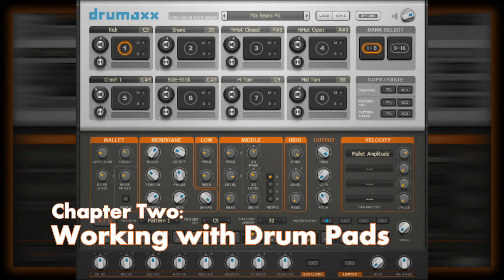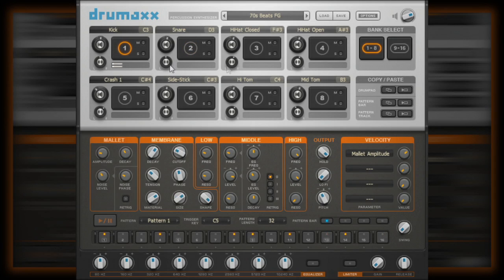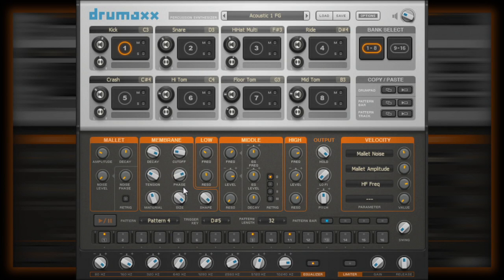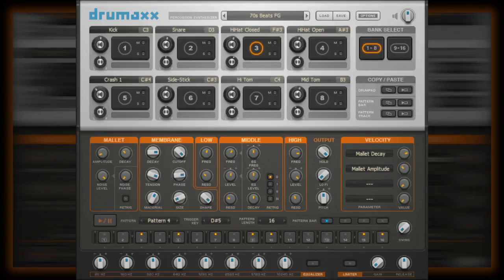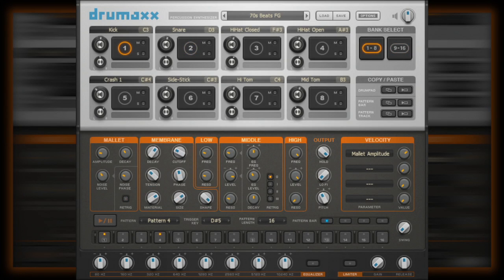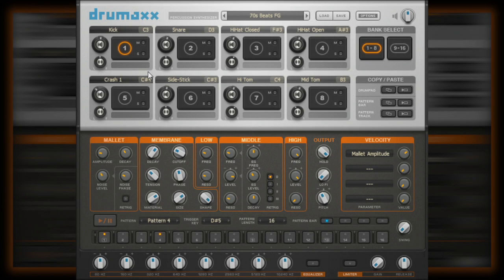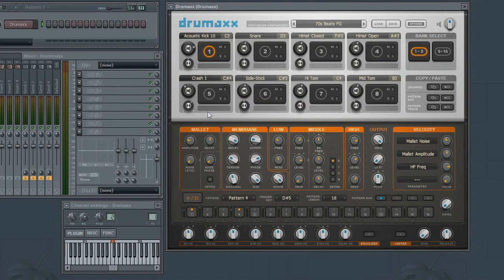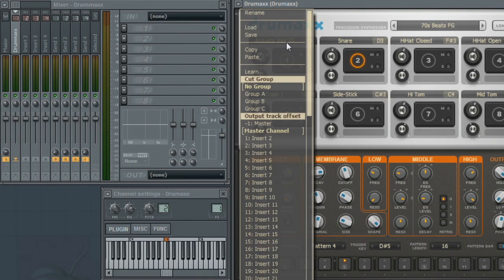Drumaxx Tutorials - Chapter Two: Working with Drum Pads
Learn how to work with Drumaxx's 16 drum sample pads